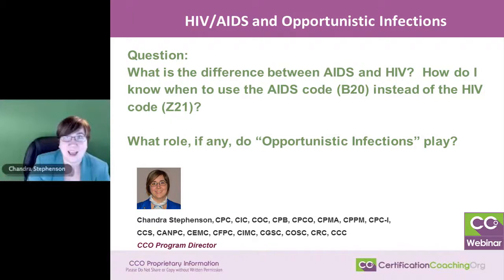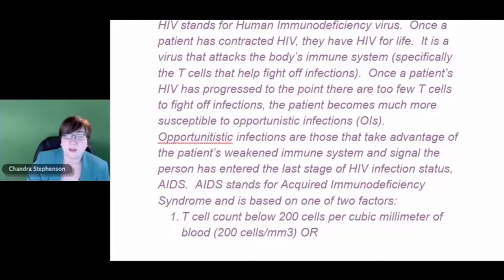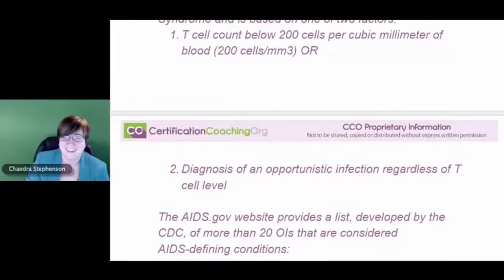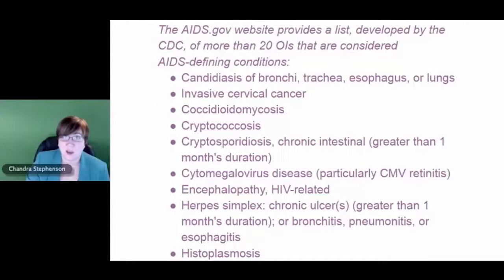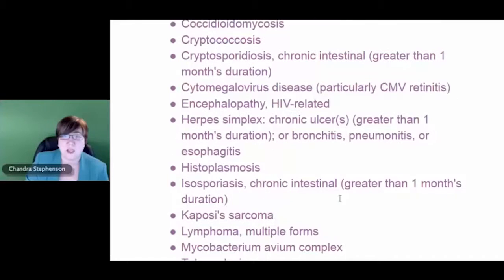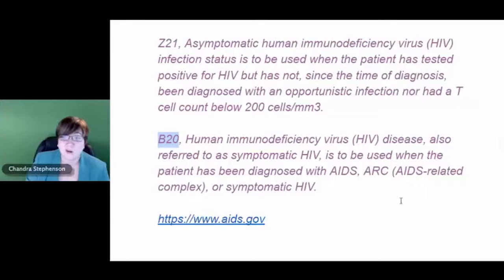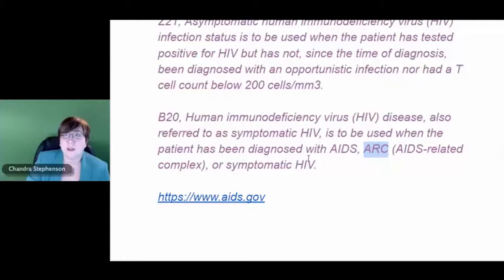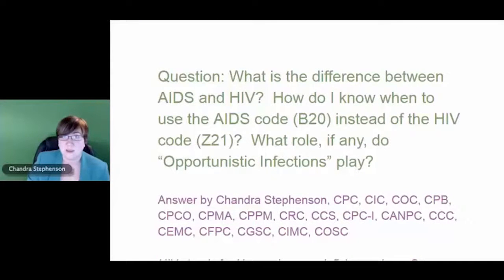When to Use HIV code and AIDS code? | Medical Coding Training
Join the free CCO Academy community and earn 2 free CEUs

When to Use HIV code and AIDS code? | CCO Medical Coding Training

Q: “What is the difference between AIDS and HIV? How do I know when to use the AIDS code (B20) instead of the HIV code (Z21)? What role, if any, do ‘Opportunistic Infections’ play?”

A: This is actually a common question that I have seen not only in my students, but I’ve seen all over social media. The further we get into coding for risk adjustment, coding for inpatient environment, and just coding for good quality, the more we’re going to find, we as coders have to better understand clinical conditions and we can’t accept the providers to document explicitly in coder lingo. They don’t document in coder lingo, they document in physician verbiage. And, we need to quit expecting them to say clearly, “Oh, this patient has symptomatic HIV versus asymptomatic HIV” which is the difference in how the codes are worded.

Let’s take a minute and talk about the difference between the two conditions from a clinical perspective and then we’ll talk about the codes.

HIV stands for Human Immunodeficiency virus. It is just that, it is a virus; however it is a virus that once a patient contracts it they’re going to have it for the rest of their lives. It’s not currently one that we have a cure for anywhere in the world. This virus attacks the body’s immune system – specifically it attacks the CD4 or T cells, and those are the cells that fight off infections. If we’ve got the body attacking their own immune system, it’s going to progressively get worse, there’s going to be more of these HIV virus cells develop in the patient’s body and it’s going to attack more and more of the immune system and they’re going to get weaker and weaker from a defense perspective, and they’re going to get sick a lot easier.

The AIDS Institute
Explain the importance of proper code sequencing. • Identify the various ICD-9-CM codes for symptomatic HIV/AIDS, asymptomatic HIV,. HIV 2 and inconclusive ...

2014 ICD-9-CM Diagnosis Code 042 : Human immunodeficiency virus ...
ICD‑9 Data.com
2014 ICD-9-CM Diagnosis Code 042 : Human immunodeficiency virus [HIV] disease.

HIV Codes and Guidelines - When Do You Use V Code vs. O Code
On the HIV codes, when do you use the V code versus the O code? Would you code the patient as being active if they have a history of it?...

Also searched online for:

Searches related to hiv code vs aids code:
hiv code blue
hiv code icd 10
icd 9 042
hiv medical code
hiv cpt code
hiv diagnosis code
code for hiv infection
code for hiv positive